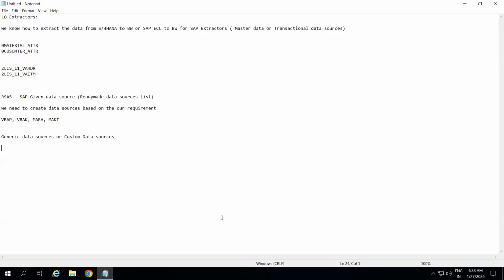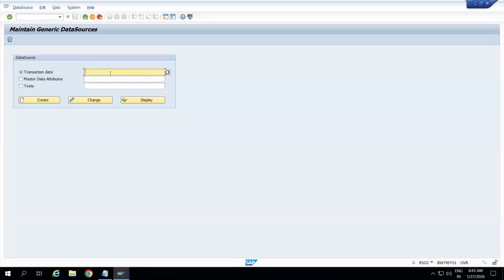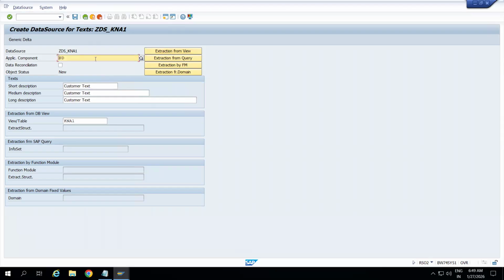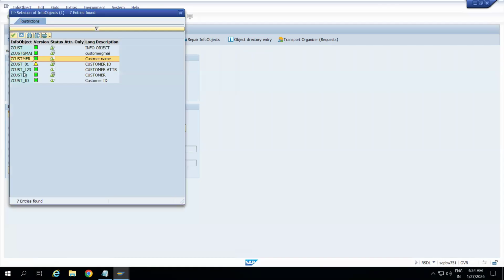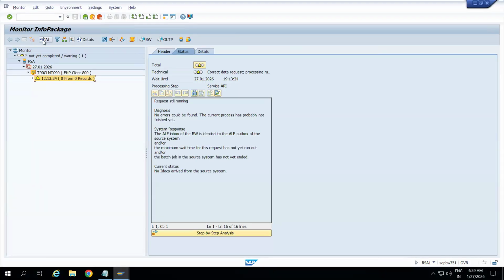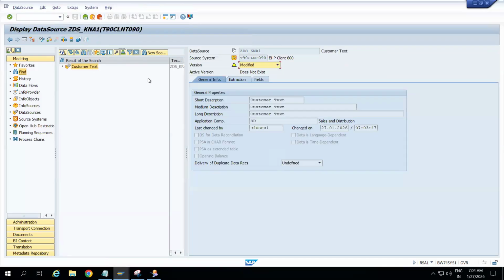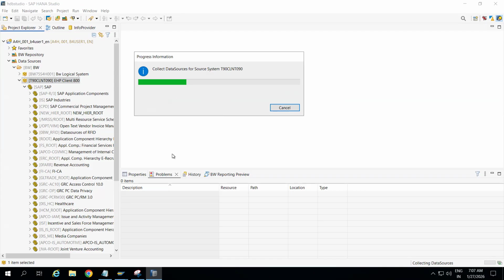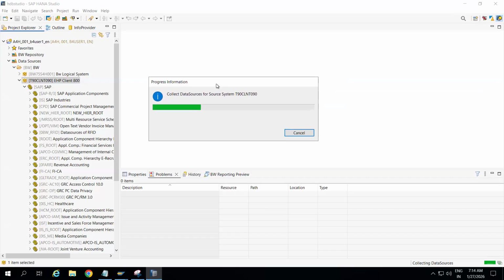27-01-2026 - Generic Data Source Part 1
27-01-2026 - Generic Data Source Part 1